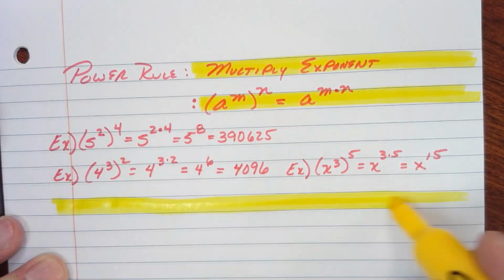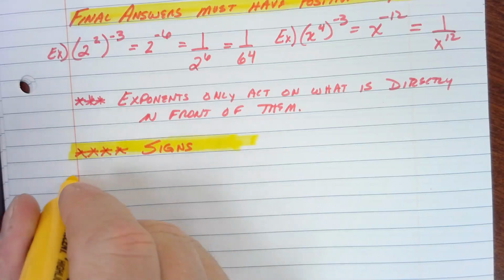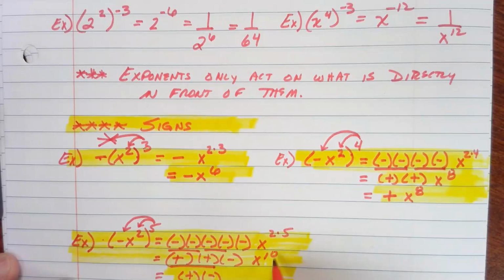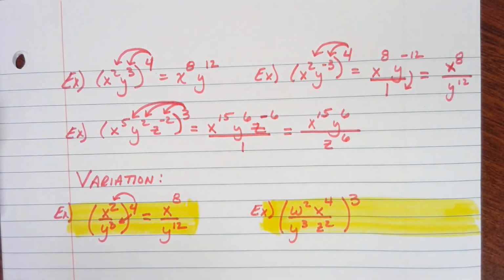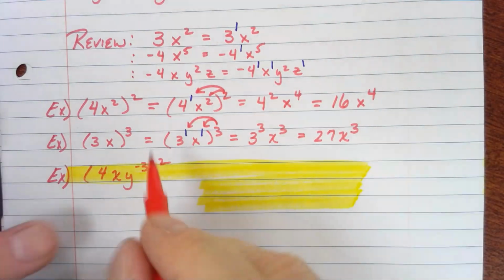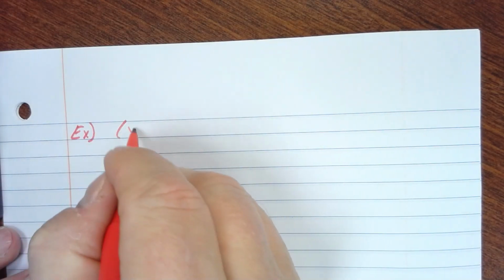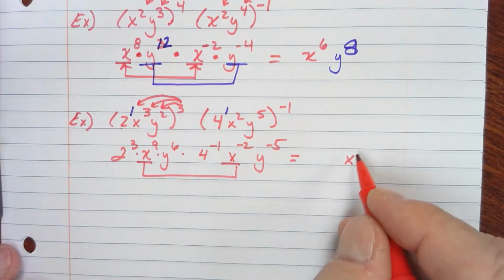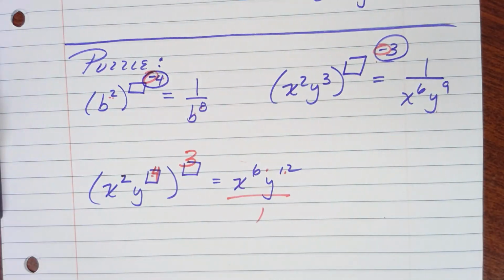7 3 Multiplication of Exponents